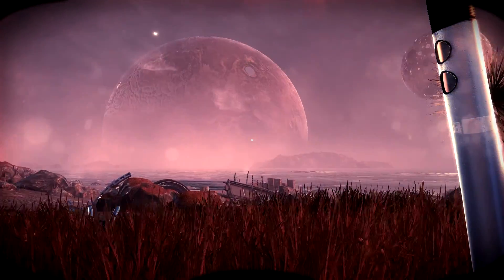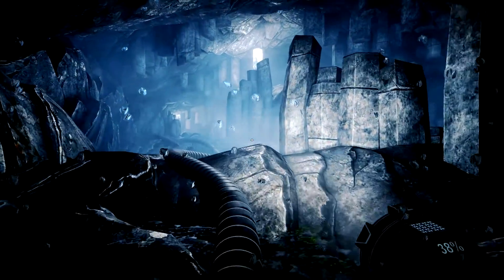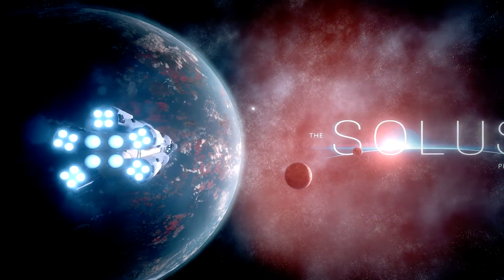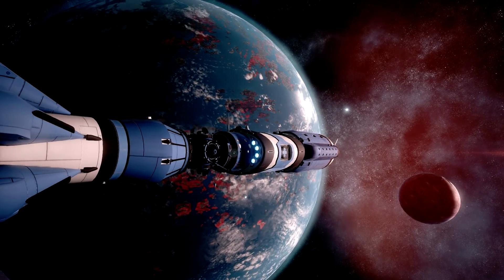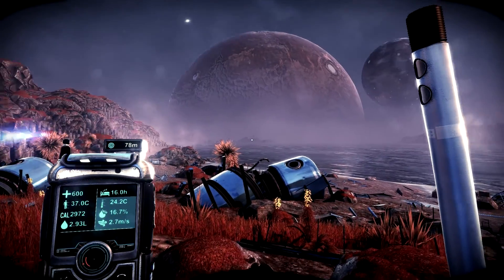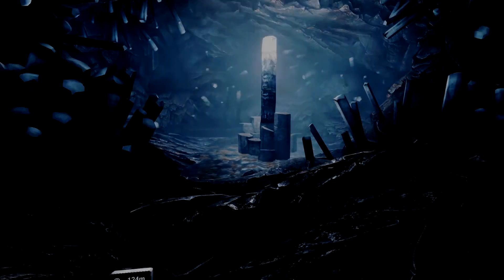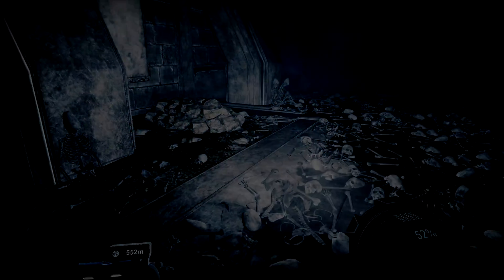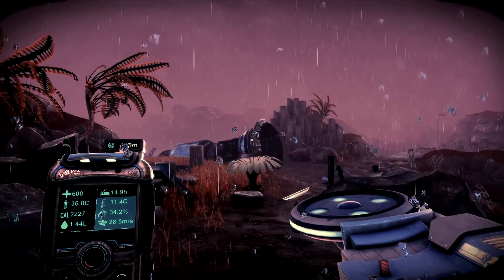The Solus Project Developer Video 3 - The Story